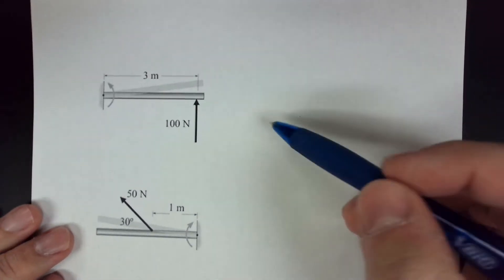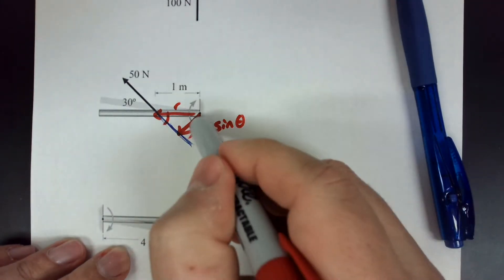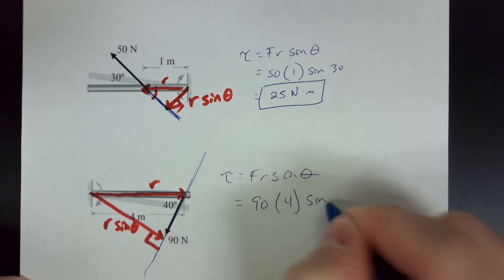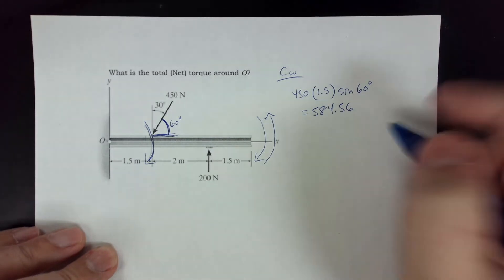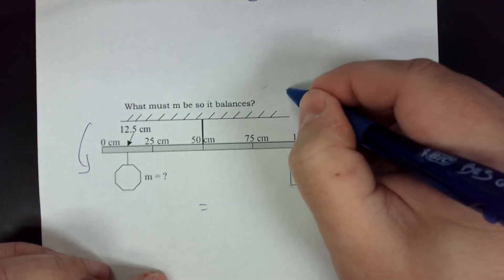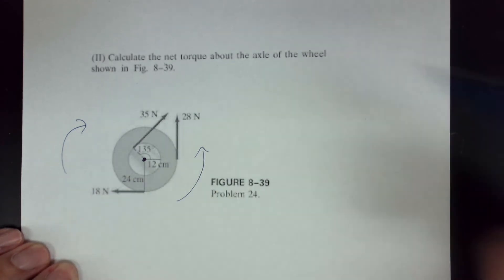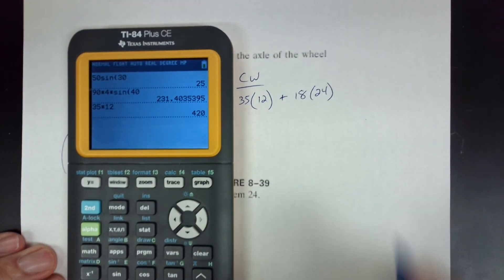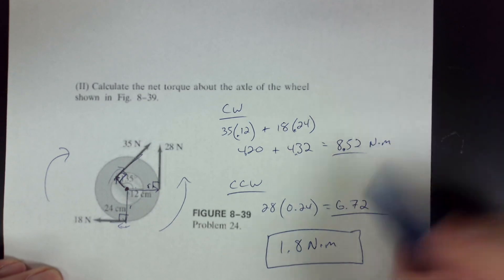Torque and Net Torque Problem Solving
Solving problems involving individual torques and net torque in both balanced and unbalanced setups.

0:00 - Intro and a simple torque problem
0:48 - Torque when F is at an angle to r
3:12 - Calculate net torque around a point
5:17 - Balanced torques, solve for unknown mass
6:46 - Calculate net torque around the axle of a wheel